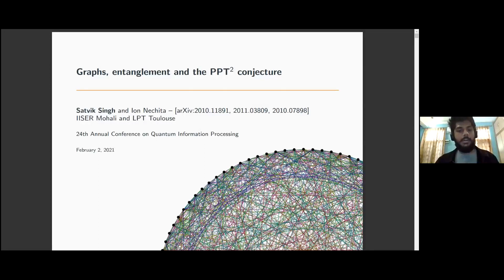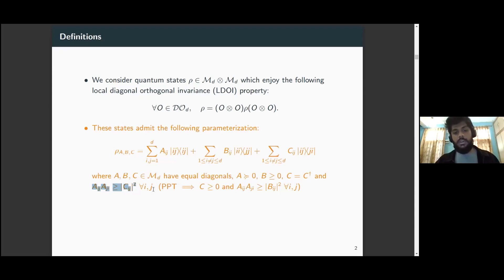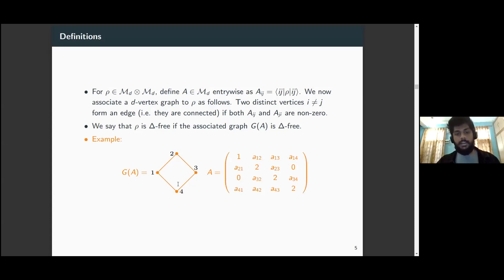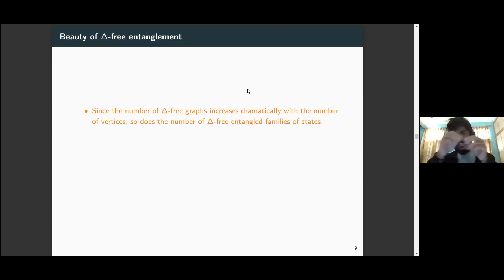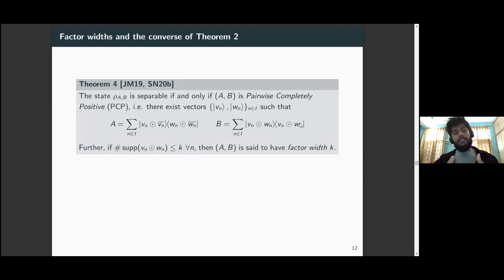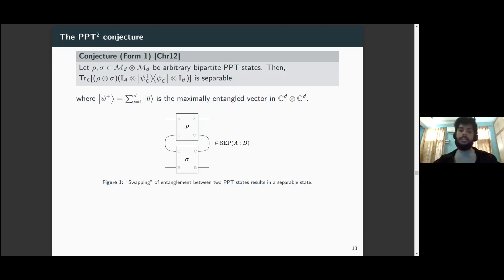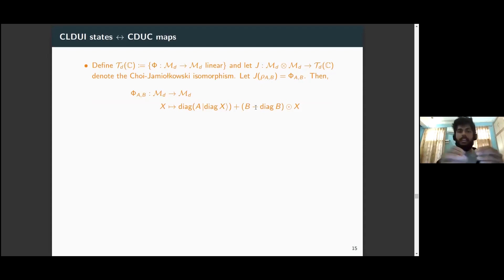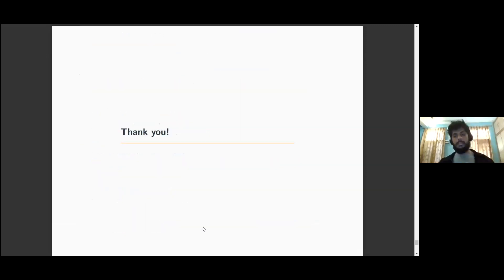QIP2021 | The PPT-squared conjecture holds for all Choi type map (Satvik Singh)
Authors: Satvik Singh and Ion Nechita

Abstract:
In the rapidly developing field of Quantum technologies, the task of entanglement distribution between two parties occupies a central stage in many important protocols. However, as the distance between the two parties increases, the error probability in any transmission channel gets larger, resulting in degradation of the quality of the distributed entanglement. To overcome this problem, quantum repeater devices are used. The basic idea of such a device is to split up the long transmission channel into shorter manageable segments, each of which can be provided with high fidelity entangled states. Then, the well-known entanglement swapping technique can be used to transfer the entanglement from the intermediate segments to the ends of the long channel. A key conjecture in this regard was proposed by M. Christandl, which states that all PPT entangled states are useless from the perspective of repeater devices, since the swapping of entanglement in such states inevitably leads to a separable state. The conjecture admits an equivalent formulation in terms of linear maps, where it amounts to saying that the composition of any two PPT maps (these are the maps which are both completely positive and completely copositive) is entanglement-breaking. In the present work, we prove that this conjecture holds for all linear maps which are covariant under the diagonal unitary group’s action. Many salient examples like the Choi-type maps, Schur multipliers, Classical maps, etc. lie in this class. Our proof relies on a generalization of the matrix-theoretic notion of factor width for pairwise completely positive matrices, as well as on our previous characterization of the aforementioned class of maps. Hence, in a nutshell, our research proves the unsuitability of a large class of states from the perspective of repeater protocols and thus significantly contributes to the solution of a long-standing open problem in quantum information theory.